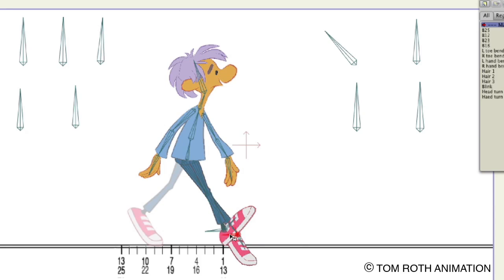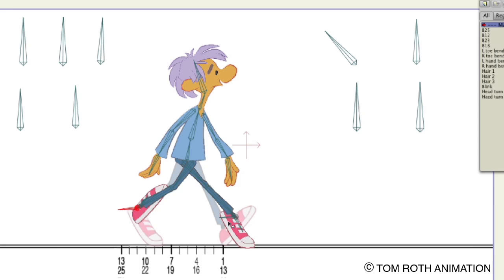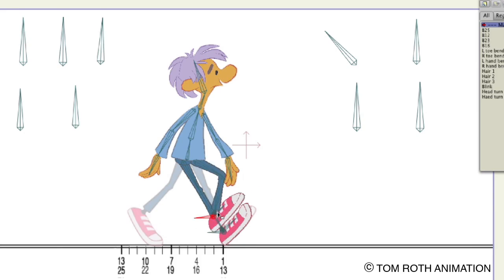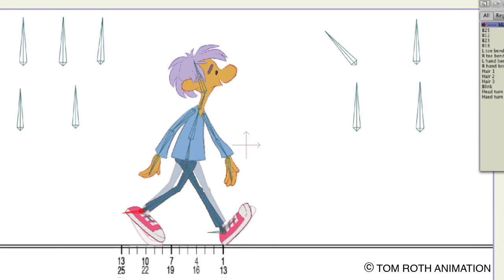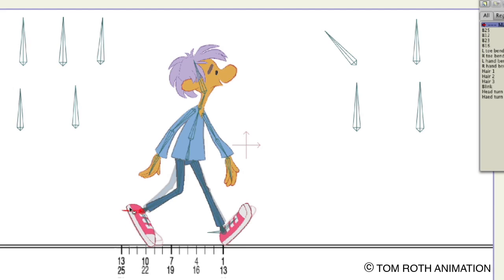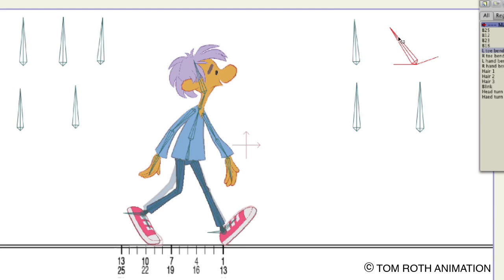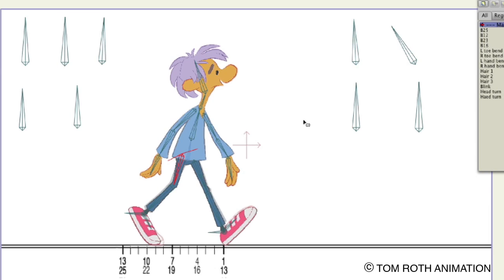How to animate walk cycles in Anime Studio Pro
After 44 years in the animation industry, I want to pass on to you the time-tested method animators have been using for decades to create walk cycle for their characters. There are 68 minutes of instruction on Keyframe animation, overlapping action, using the Motion Graph and point-level animation and more. This is an advanced tutorial and not recommended for beginners in Anime Studio Pro.